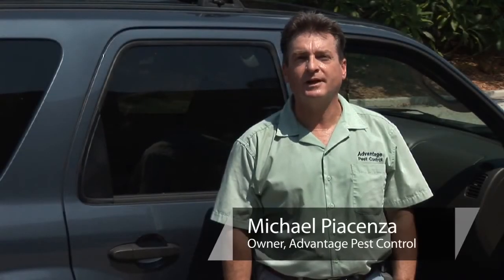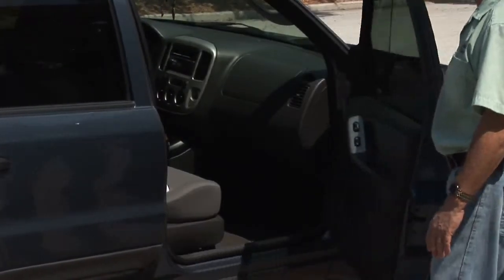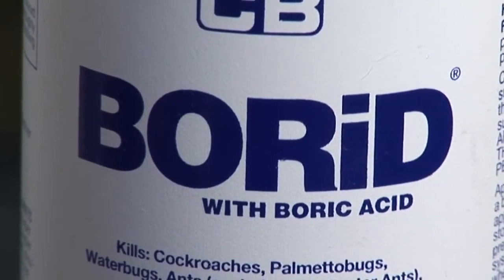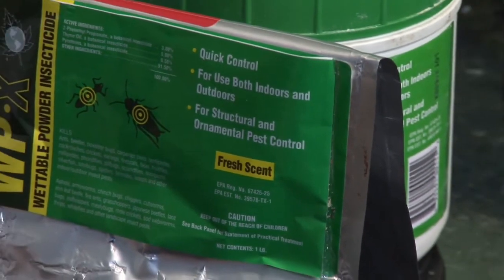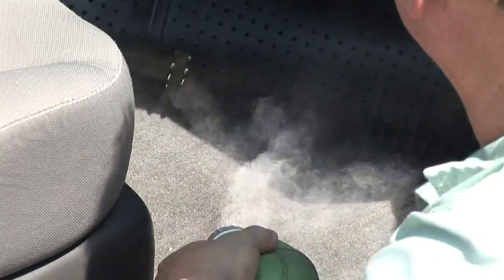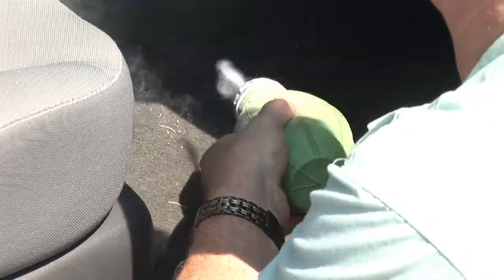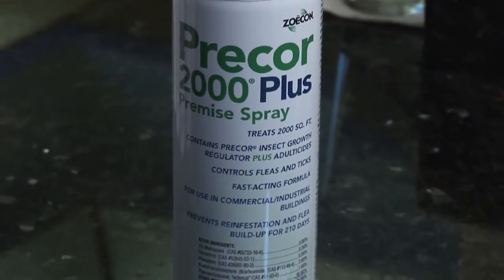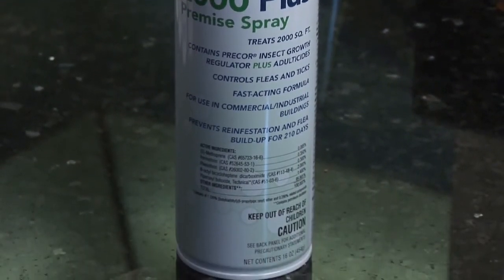Home Pest Control How to Kill Fleas in a Car